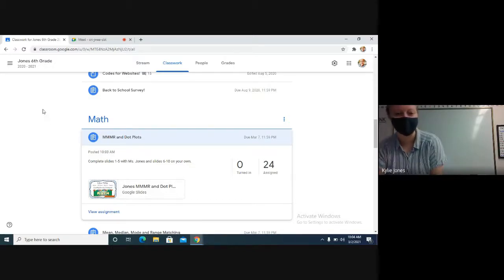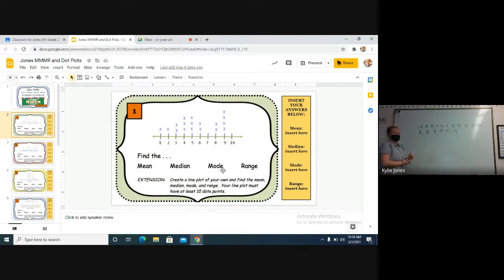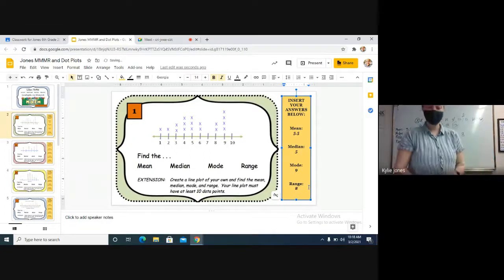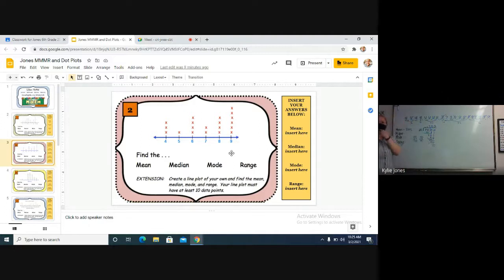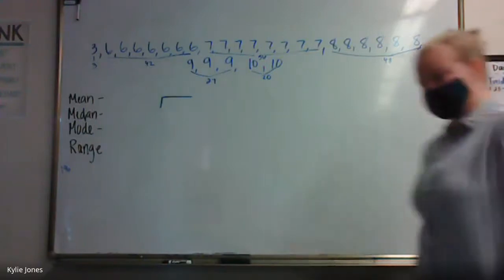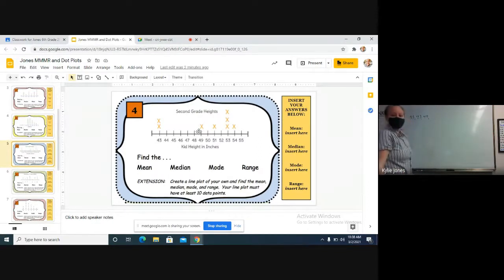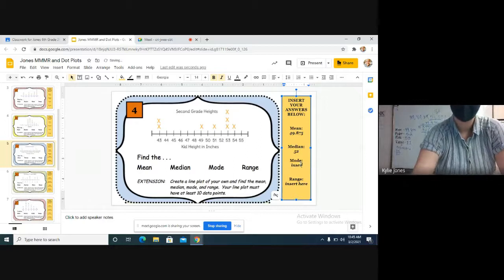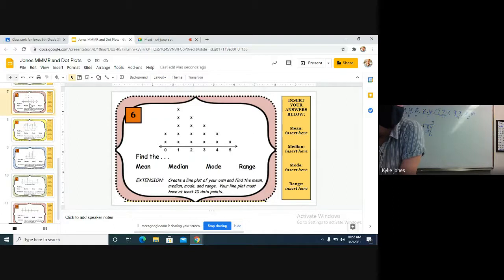MMMR and Dot Plots Live Lesson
In this lesson, we practice how to find the mean, median, mode, and range when we see a dot plot.